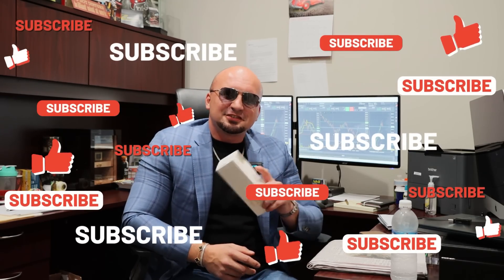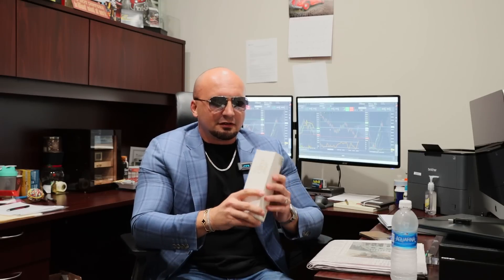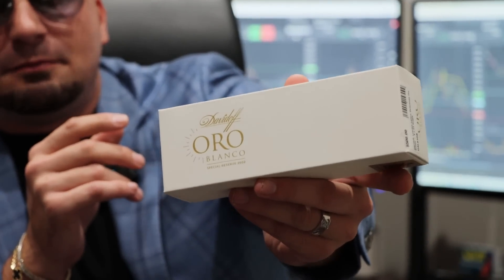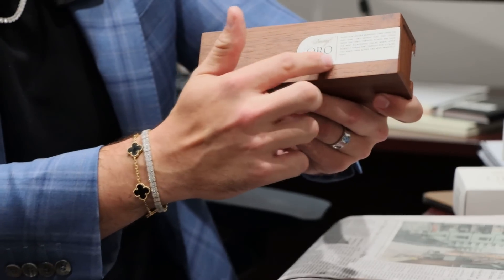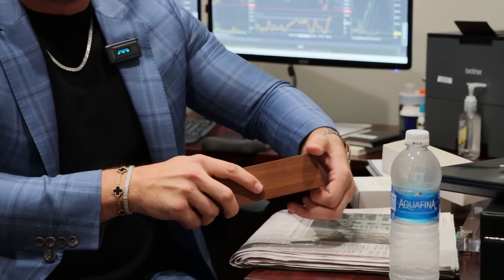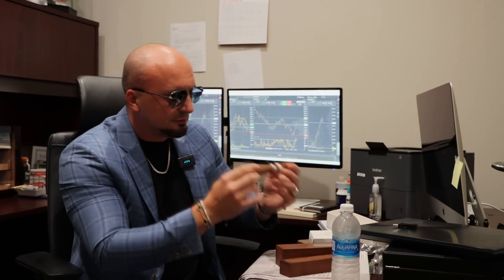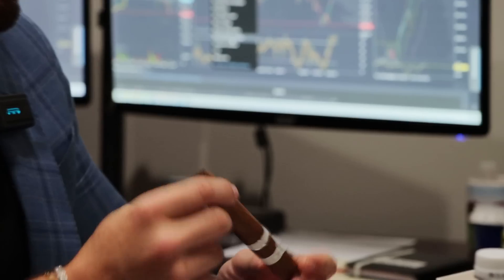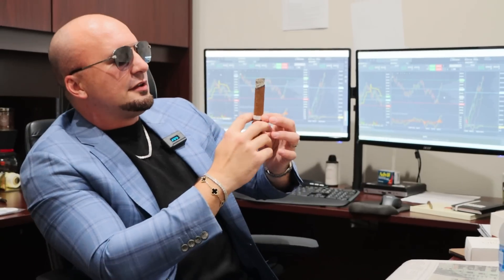Become Self Made: Davidoff ORO Blanco $500 Cigar